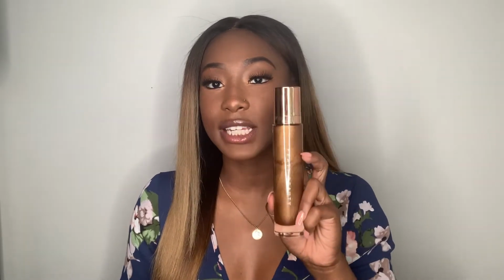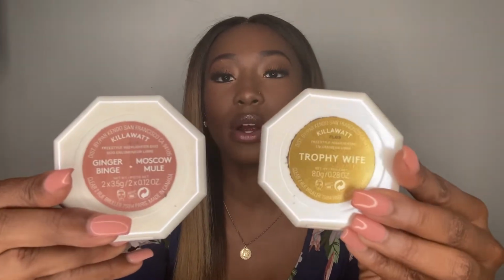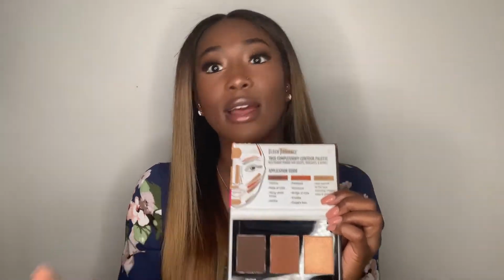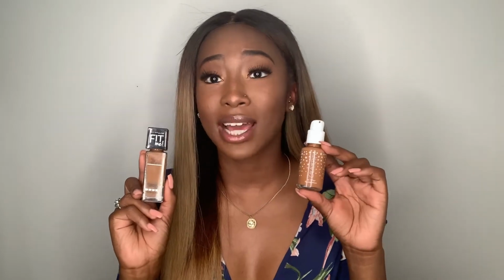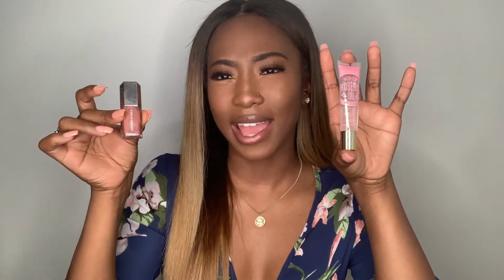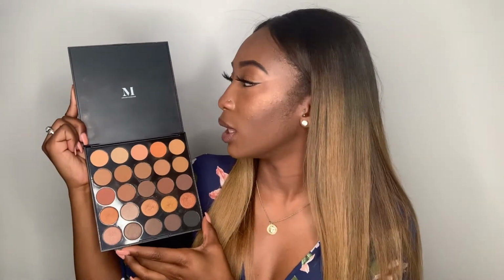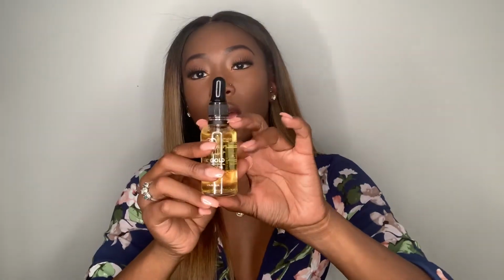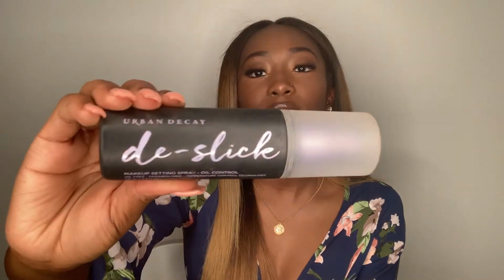10 Summer Beauty Essentials | SYD IN THE CITY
Hey Y'all And Welcome Back To Syd In The City!
I am so excited to be back and to share new experiences, tips, and advice on my channel!

Hair Details :
- Traces of Fiji Unit (Made By Me)
-Brazilian Body Wave
 - Length(s): 18", 20" and 22"

Mwah !